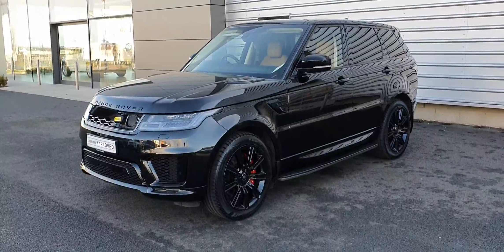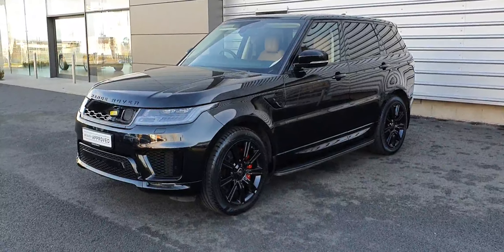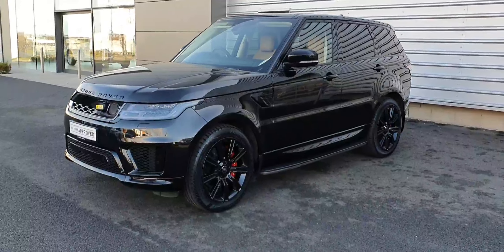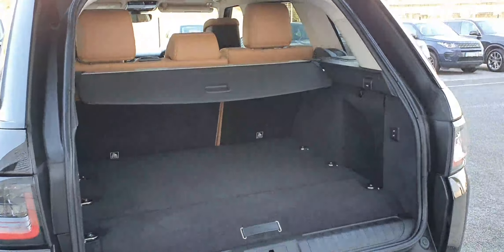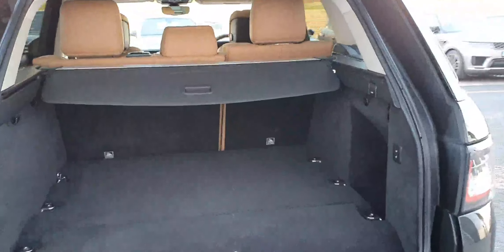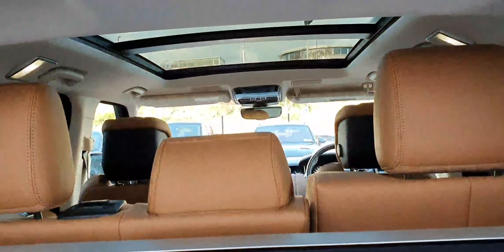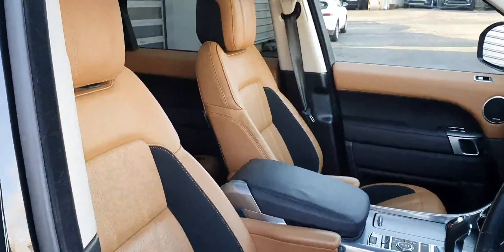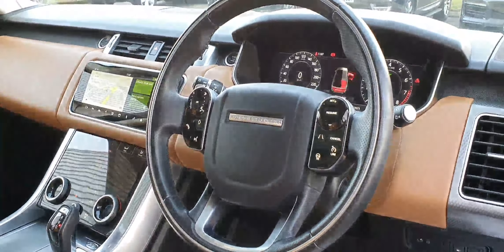191D23074 - 2019 Land Rover Range Rover Sport 2.0 PHEV HSE DYNAMIC 83,900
Here is a video of our 191D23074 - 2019 Land Rover Range Rover Sport 2.0 PHEV HSE DYNAMIC 83,900. Please contact SALESMAN NAME to arrange a test drive today.  Joe Duffy Land Roverhttp 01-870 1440